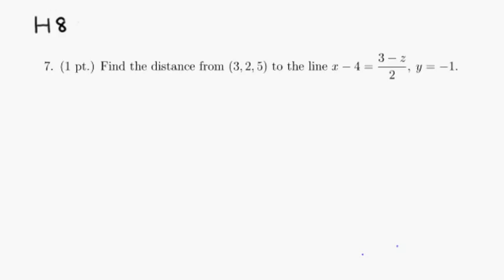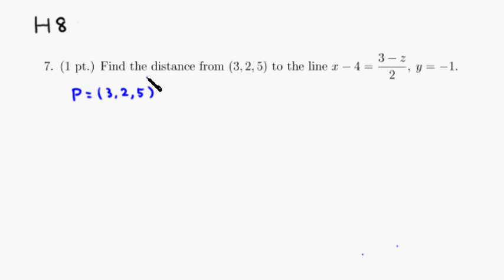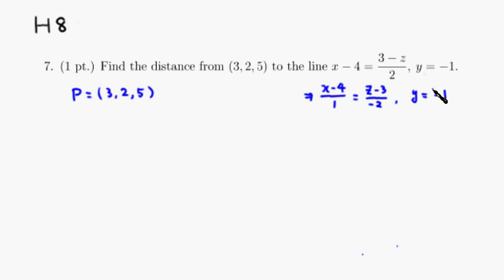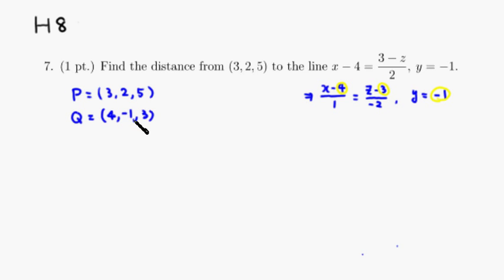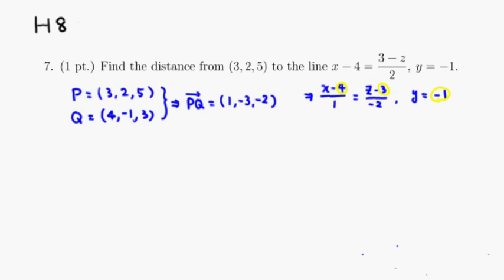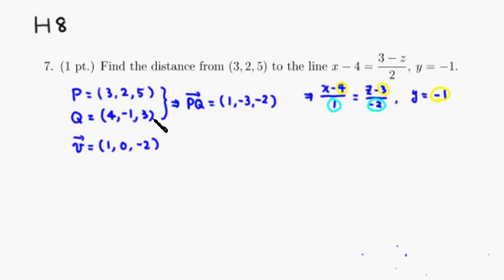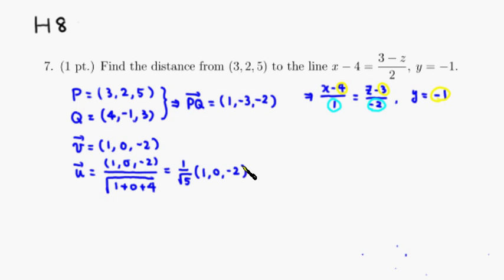MTH 318 H8 #7 (Fall 2015)